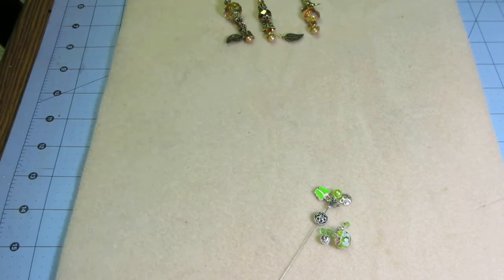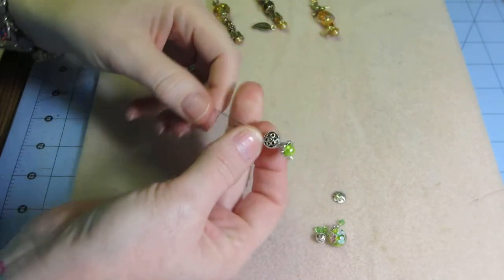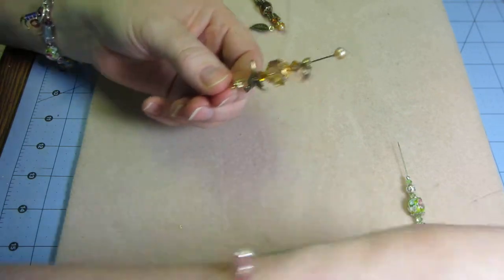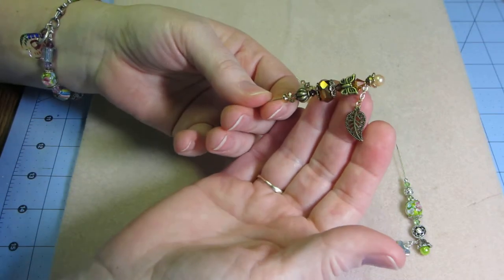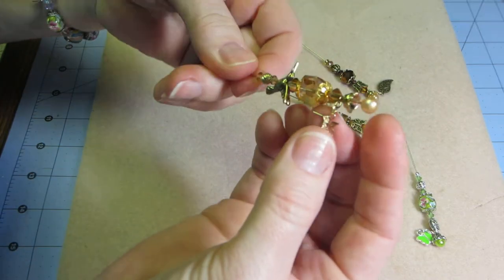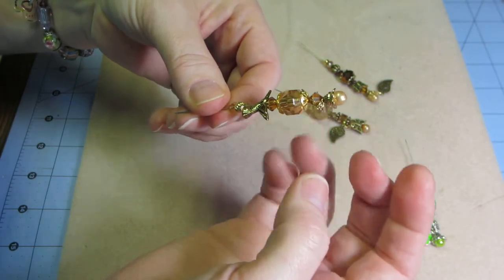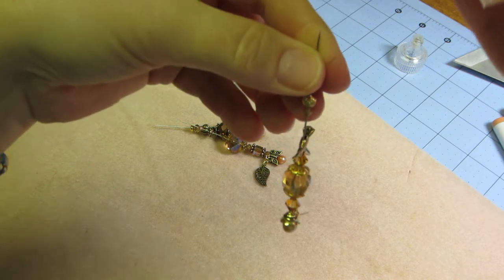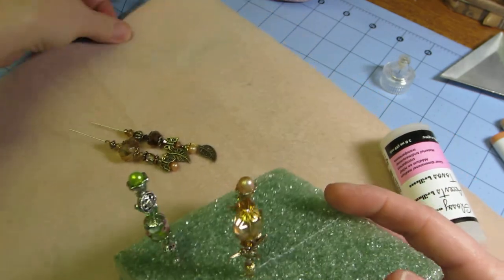stick pins and beads Part 2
Sharing the different ways to use beautiful glass beads. A quick tutorial on making a stick pin for a swap I joined.